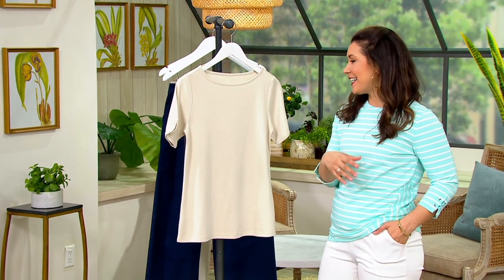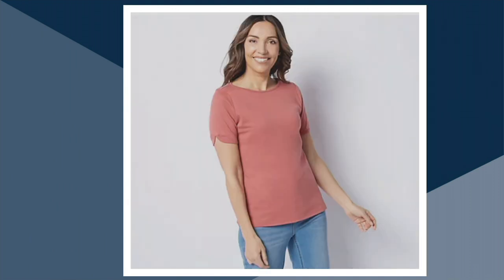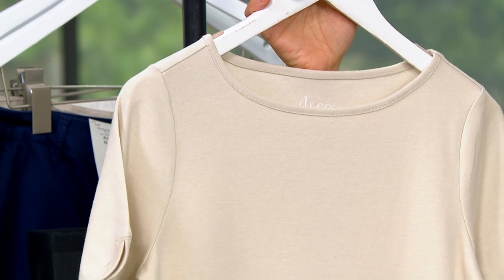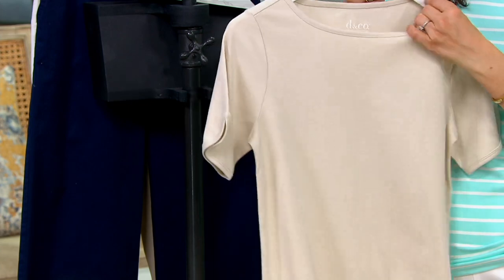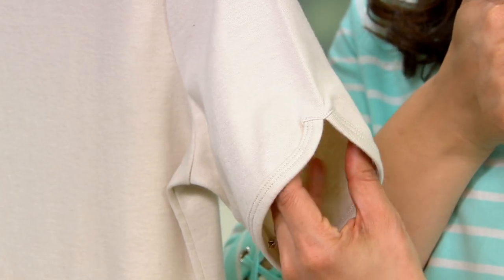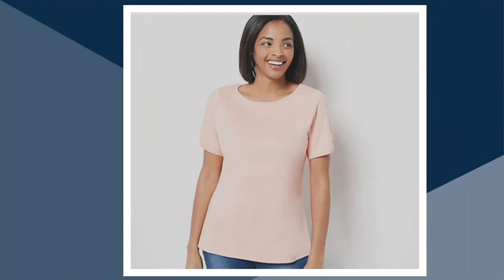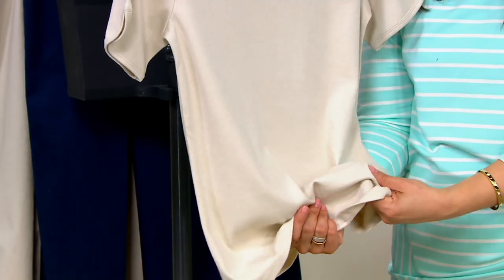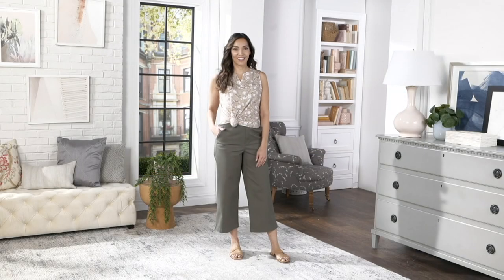Denim & Co. Essentials Interlock Boat Neck Short Sleeve Top on QVC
Denim & Co. Essentials Interlock Boat Neck Short Sleeve Top

Jeans and flats, a maxi skirt and fresh sneaks -- this boatneck top goes with it all. Simple yet chic, it's that wear-anywhere top you've been looking for. From Denim & Co.&reg; Fashions.